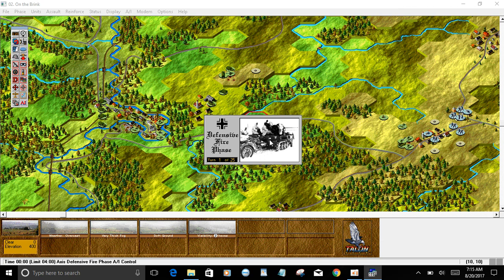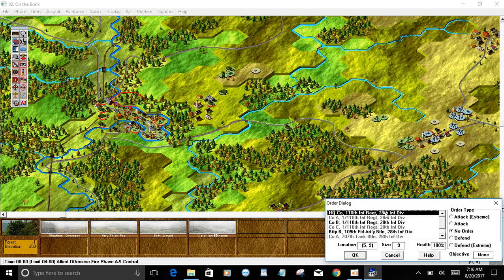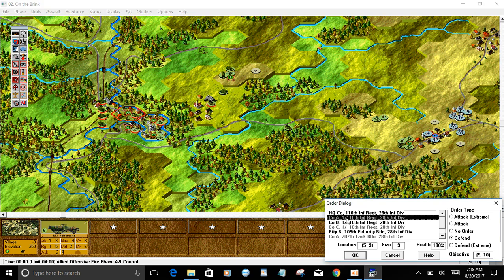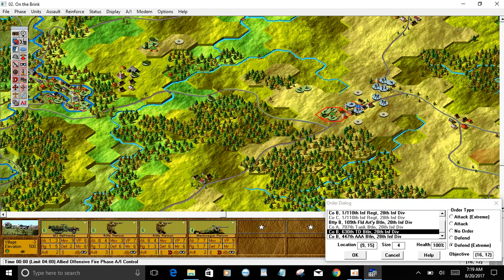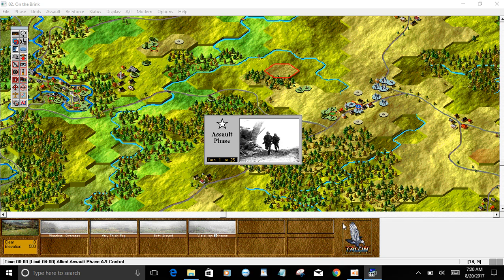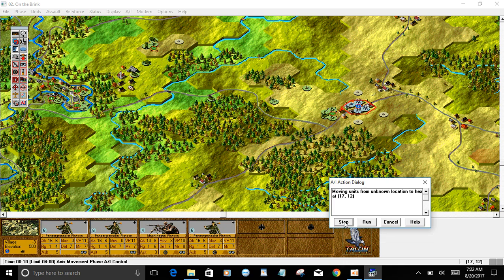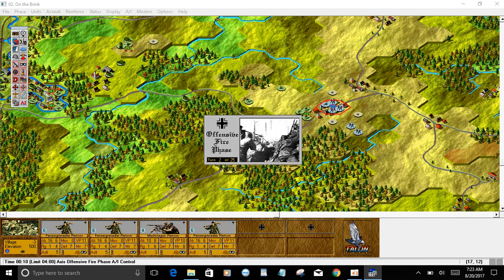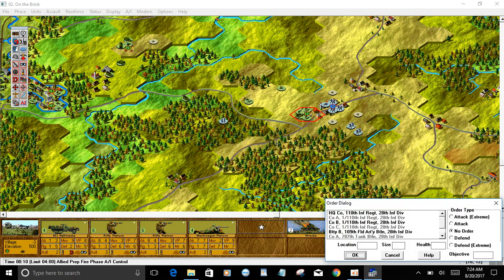Thinking Of Playing: Battleground Ardennes - On The Brink - 1